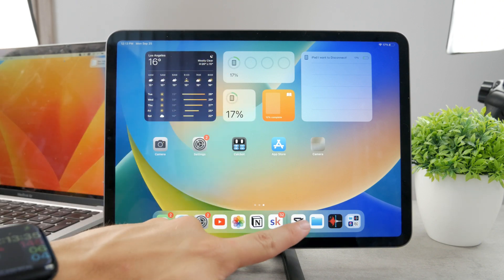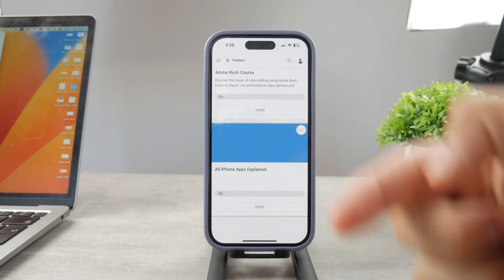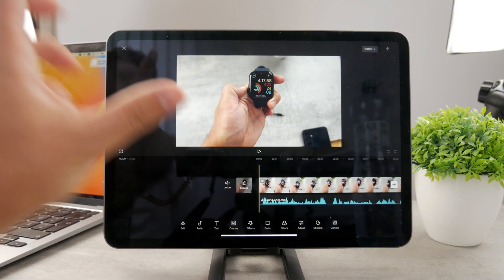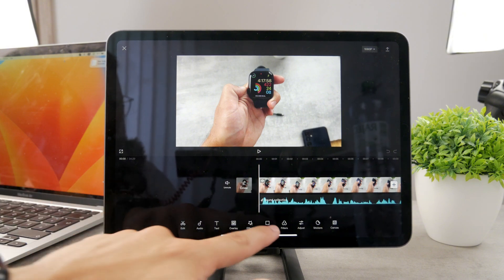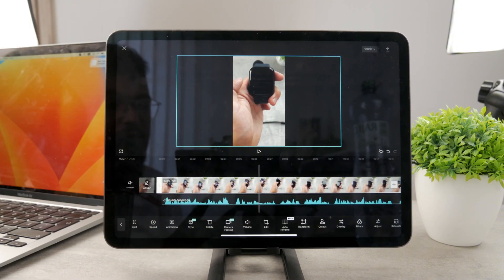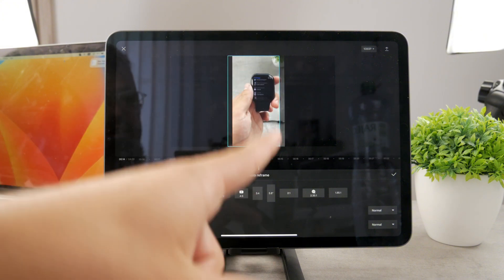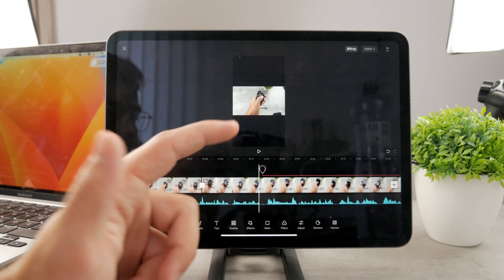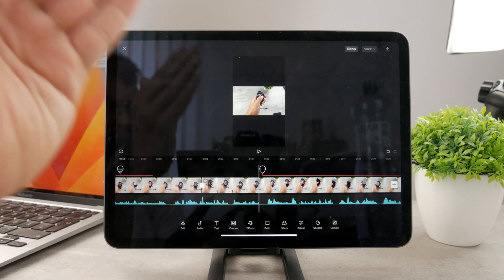How to Make Youtube Shorts on iPad (tutorial)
Unlock the power of YouTube Shorts on your iPad with our comprehensive tutorial! Discover the simple steps to start creating engaging and trendy short-form videos for your channel. We'll walk you through the entire process, from shooting to editing, so you can share your content with a wider audience. Get ready to make your mark in the world of YouTube Shorts – watch now and start creating!

Timestamps:
0:00 Create Youtube Shorts on iPad
0:31 How to Make Shorts
0:59 Editor for Shorts
1:17 Master Your Devices
1:41 Aspect Ratio
3:01 Reframing
3:52 Content Tips
4:49 Conclusion